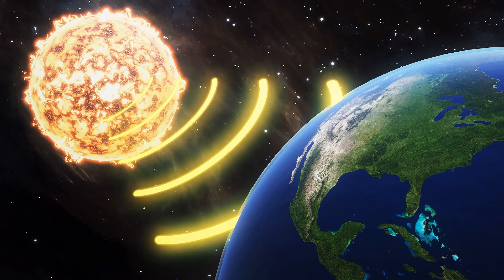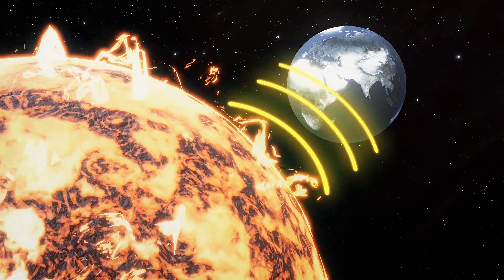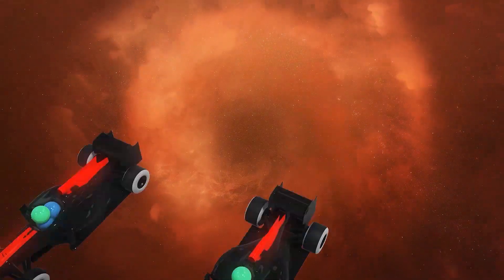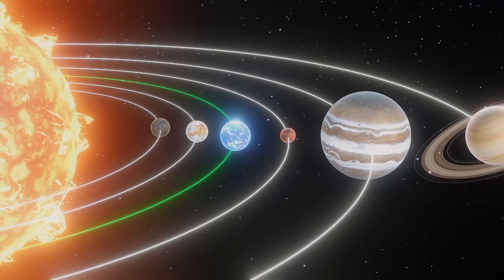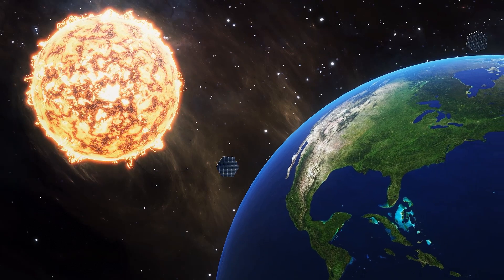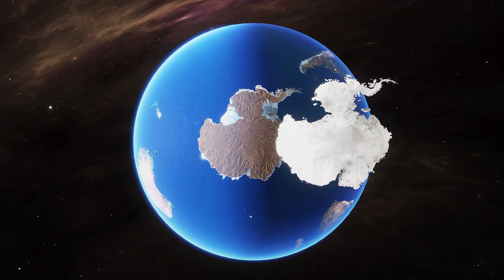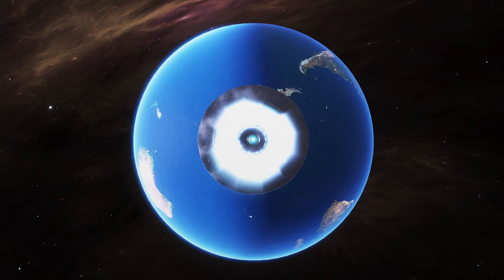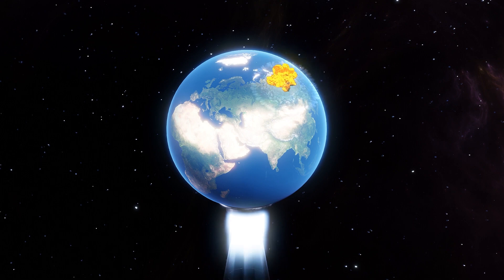Earth Needs to be Fitted With a Thruster to Escape The Sun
ANTARCTICA  — In around a billion years, increases in the sun’s energy output will ensure oxygen levels on Earth drop to levels that cannot sustain complex life, according to a study in Nature Geoscience.

However, astrophysicist Ethan Siegel suggests on the website Big Think that one compelling solution to this disastrous outcome is to attach a massive thruster to the South Pole to move Earth’s orbit.

Earth’s problem is that the increasing concentration of helium in the sun’s core leads to gravitational contraction, causing the sun’s inner core to heat up, which in turn increases the rate of fusion.

That ultimately increases the sun’s energy output by about ten percent every billion years, and Siegel explains that “there are only so many defenses and feedback mechanisms our planet has at its disposal.”

As an alternative defense, then, Siegel calculates the Earth would need to move an additional 4.9 percent away from the sun, from an average of 149.6 million kilometers to an average of 164 million kilometers, to maintain energy levels as they are now.

Any thruster looking to generate that movement would require 500,000 times more energy than the total generated by humanity in history, continuously, for 2 billion years, and Siegel suggests this could come from a massive array of solar panels.

Subsequently, the thruster itself would be built at the South Pole, where it would not interfere with Earth’s existing direction of motion and could, over millions of years, propel the Earth to a greater, and safer, orbital distance from the sun.

The Conversation explains that the mechanics of such a thruster could involve firing out a stream of charged particles that propel Earth forward, using similar physics to that used for launching a rocket into space, though it would require the energy equivalent of 300 billion billion launches.

The new orbit would move us out of the path of some space objects and into the paths of others, according to Siegel, but we could achieve the goal of reducing the amount of the sun’s radiation hitting our planet, buying us billions of years before the sun ultimately runs out of fuel.